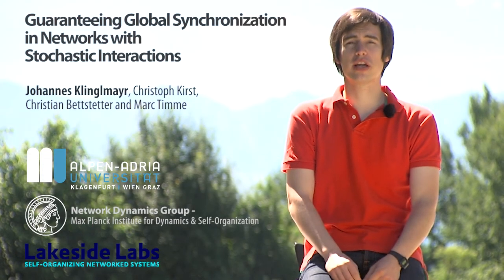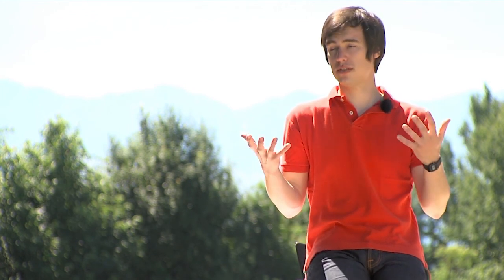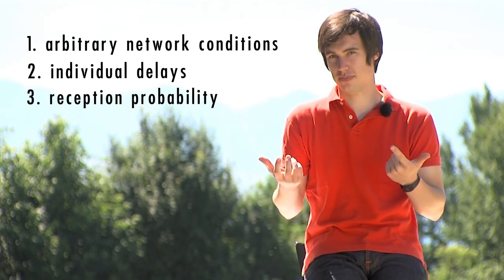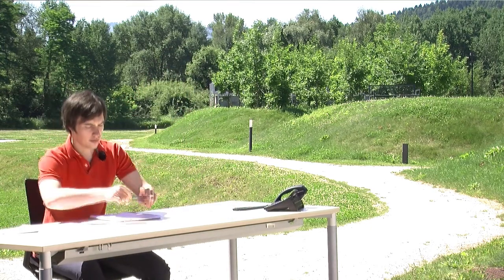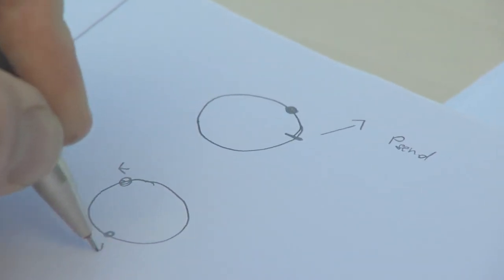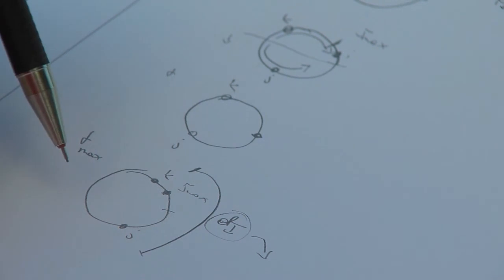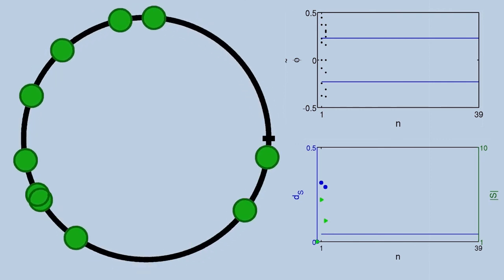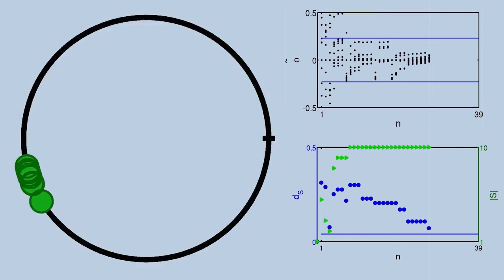Robust Self-Organizing Slot Synchronization in Networked Embedded Systems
The goal of this project is to design and assess a robust self-organizing slot synchronization algorithm suited for wireless networked embedded systems. The algorithm operates in a completely distributed manner and is adaptive to changes in the network topology. It exploits the fact that synchronization can automatically emerge over time while no DES exchange data packets, thus avoiding an explicit acquisition phase in which the network is synchronized. Based on the advisor's preliminary results in this area having been inspired by the natural phenomenon of firefly synchronization.